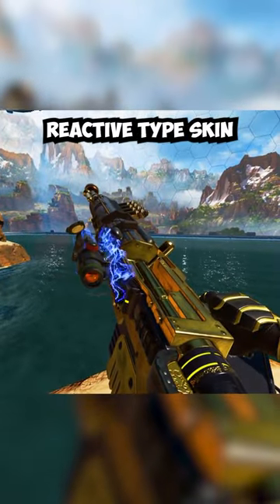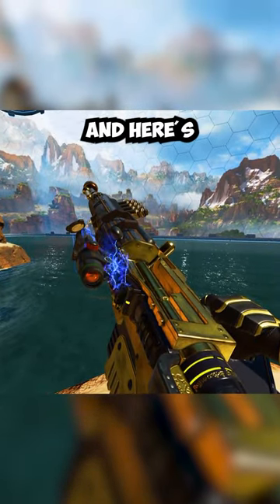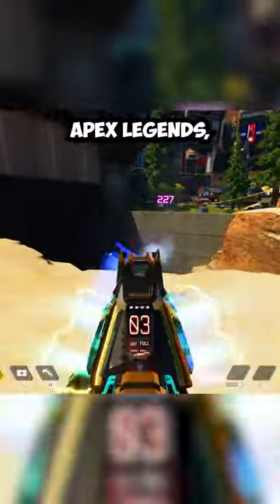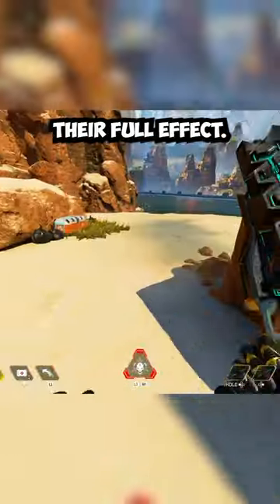Turn ANY SKIN Into A Reactive Skin!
Turn ANY SKIN Into A Reactive Skin. Apex Legends News. Apex Bug.

Apex Legends has a bunch of Reactive Weapon Skins that are usually the Level 100 & Level 110 reward in the Battle Pass, except for the Flatline Reactive Recolor in Season 20's Breakout Challenges.

You can now turn any weapon skin in Apex Legends into a Reactive type of weapon skin. This includes Common, Rare, Epic, and Legendary skins!

You will need to have a Nemesis and be a Legend such as Loba, Revenant, or Caustic.